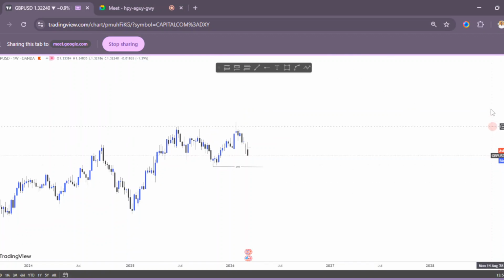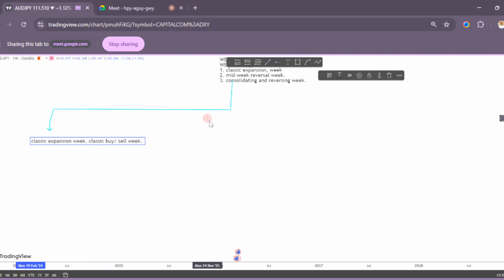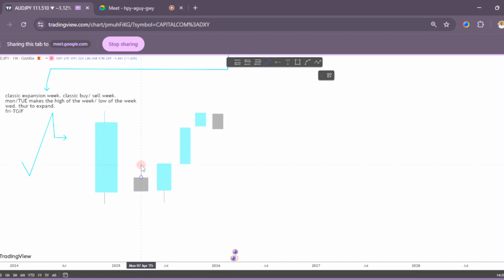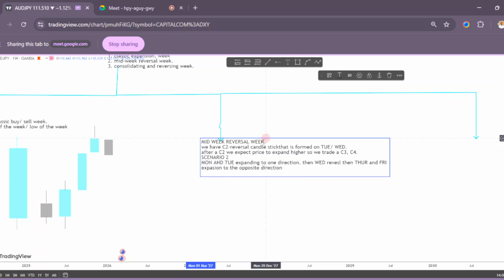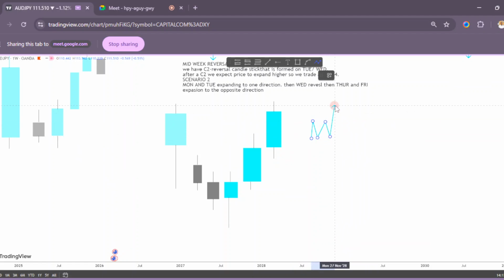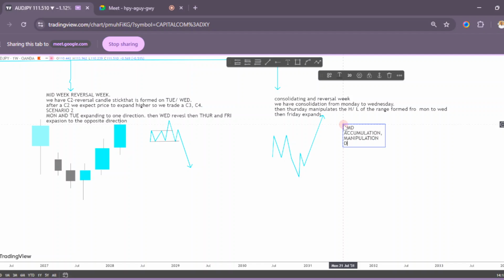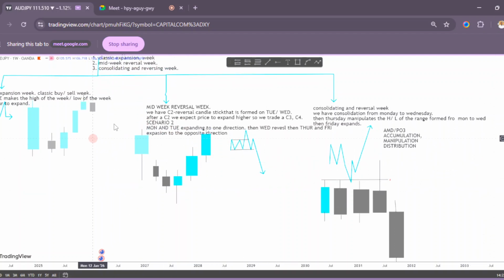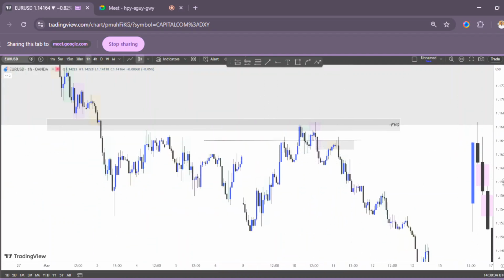WEEKLY PROFILES EXPLAINED.WEEKLYPROFILES.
WE HAVE 3 WEEKLY PROFILES.
CLASSIC EXPANSION WEEK
MIDWEEK REVESAL  WEEK
CONSOLIDATING AND REVERSAL WEEK.